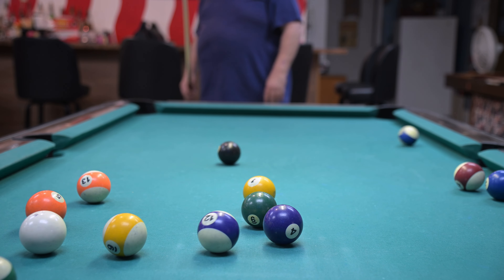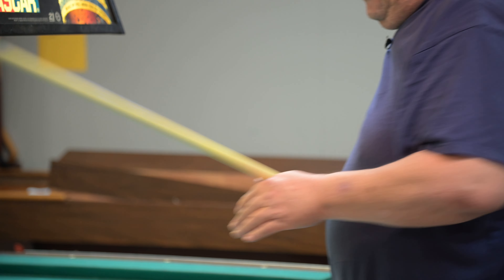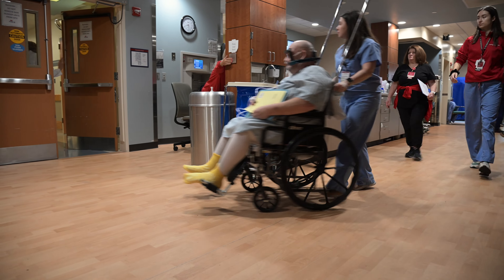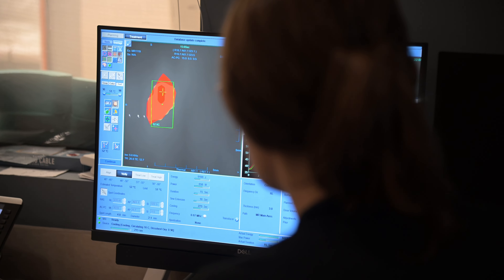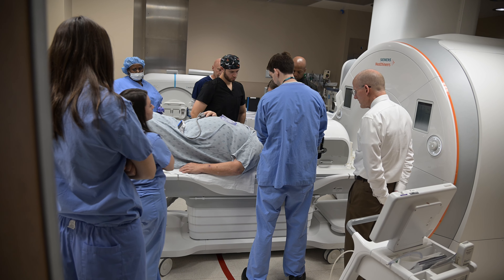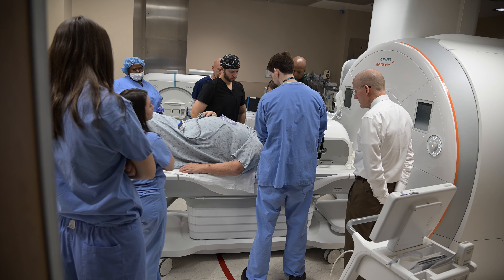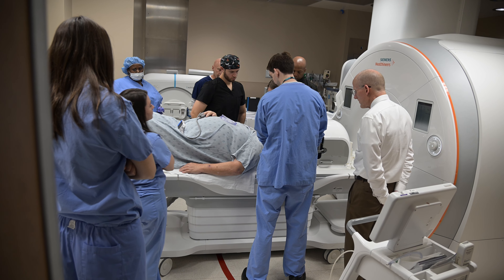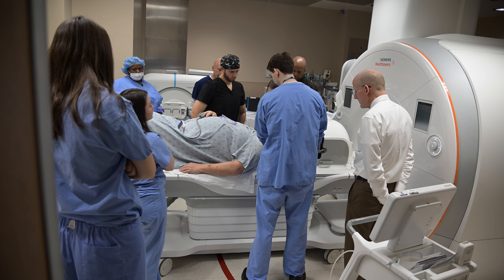Patient now shooting pool with a steady hand after cutting edge operation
For more than a decade Joel Downing watched his hand tremors get progressively worse to the point where he couldn't play in his billiards league because of the shaking. After his doctor referred him to specialists at IU Health, Joel agreed to undergo a cutting-edge, non-invasive operation called focused ultrasound thalamotomy. "Every nerve function except for sense of smell runs through the thalamus," explained Dr. Thomas Witt, Joel's neurosurgeon. "This procedure [uses ultrasonic waves] to make a cut, a lesion to these specific cells in the thalamus that leads to tremor relief."